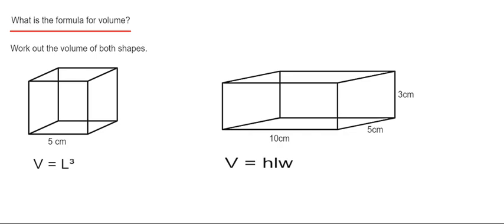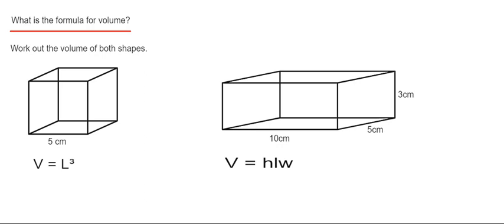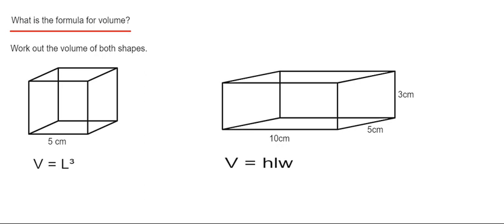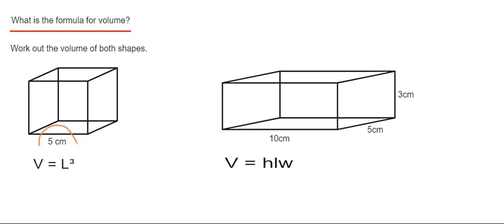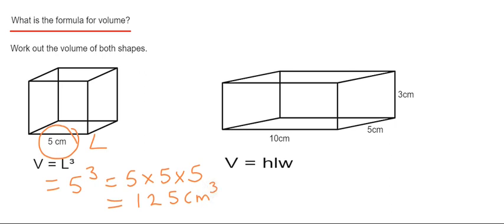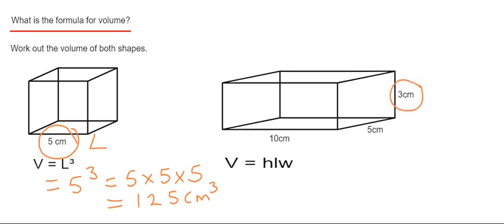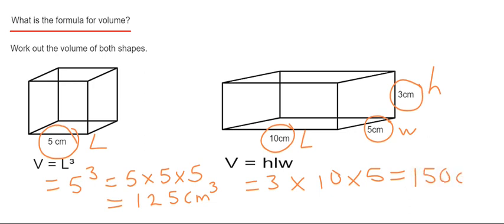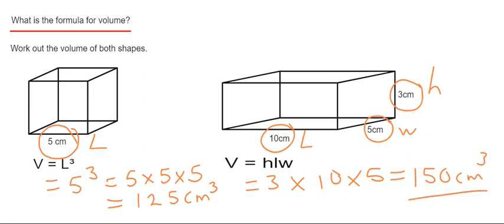What Is The Formula For Working Out Volume?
In this video you will learn the formula for volume. The volume formula will depend on which 3D shape you are working out the volume of. If you are working out the volume of a cube then you use the formula V = L^3, where V is the volume and L is the length of the cube. So in example 1, the box has a length of 5cm, so to work out the volume you work out 5 cubed which is 125 cm^3. If you are working out the volume of a cuboid then you can use the formula V = hlw, where V is the volume, h is the height, l is the length and w is the width. So in the example the length is 10cm, the width is 5 cm and the height is 3cm. If you multiply these together you will get a volume of 150cm^3. Cylinders, spheres and pyramids will have other formulas for calculating the volume.